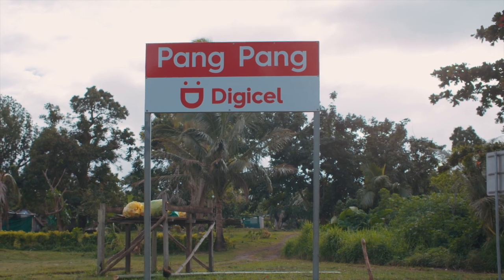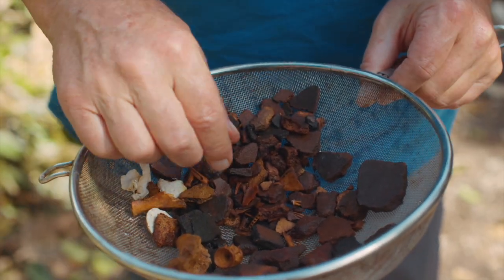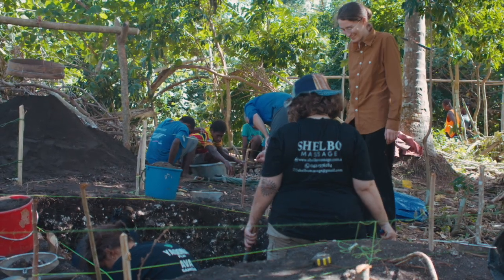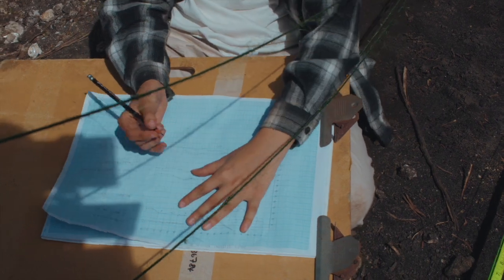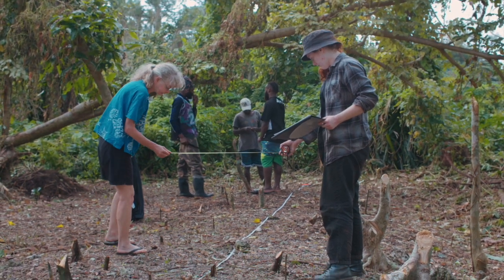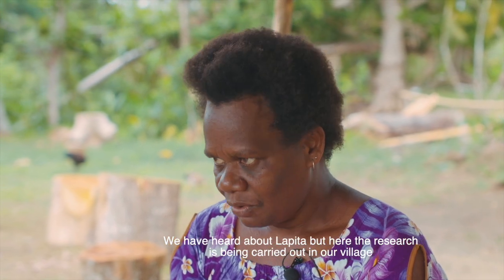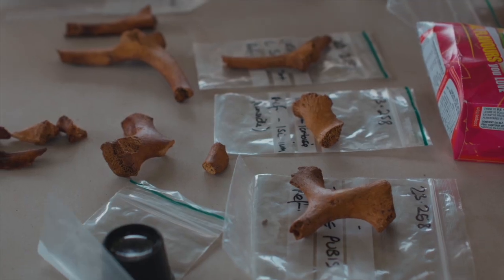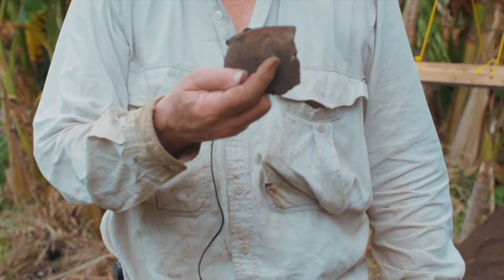Vanuatu Field School Pang Pang, Efate Island 2023